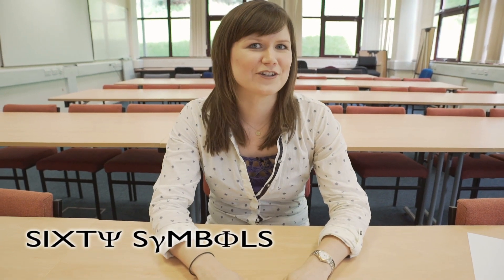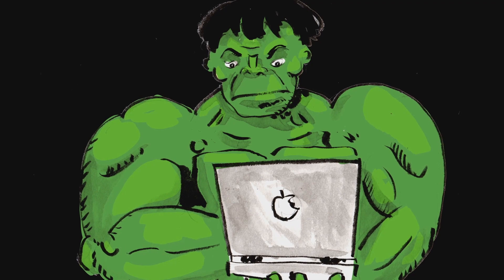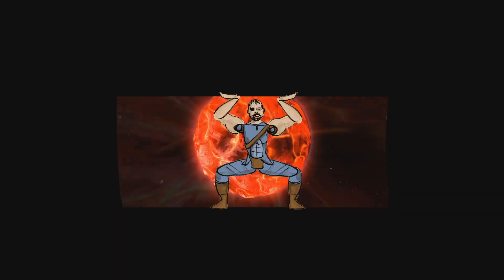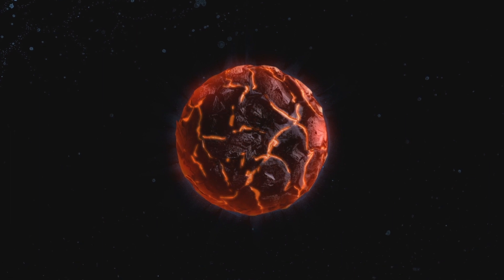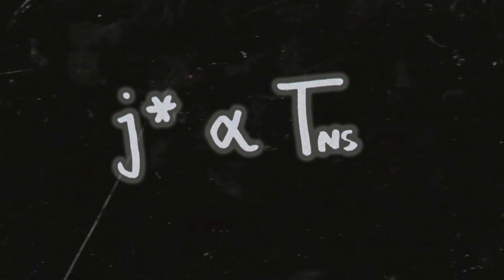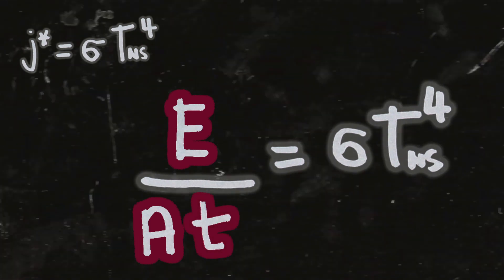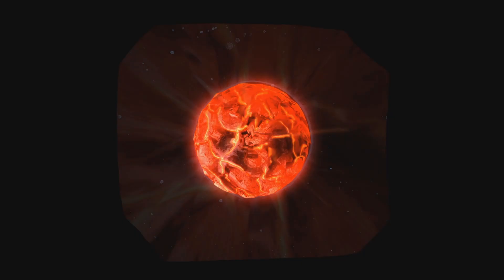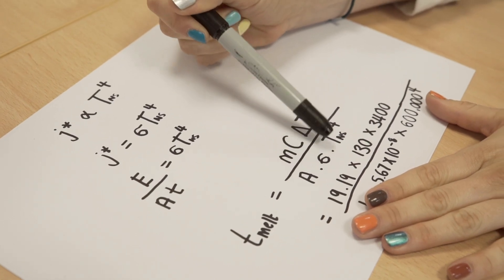Forging Weapons from Neutron Stars - Sixty Symbols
Dr Becky Smethurst explores a scene from the film Avengers: Infinity War - and Stefan-Boltzmann constant.

Dr Smethurst is the "Sixty Symbols Ogden Fellow", supported by The Ogden Trust.